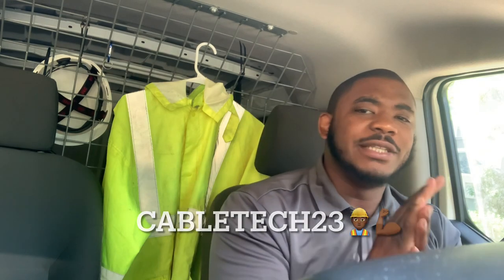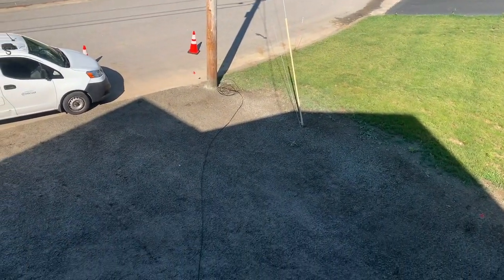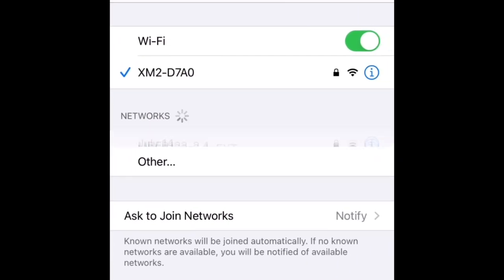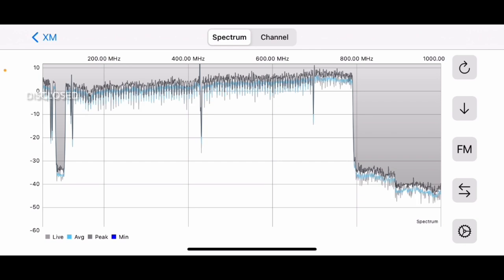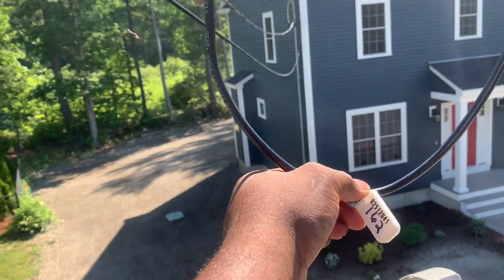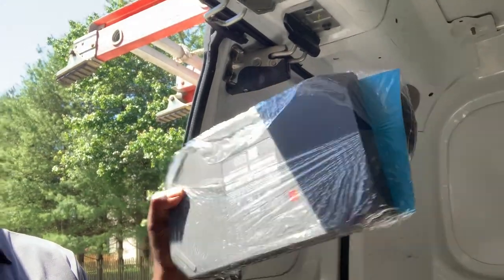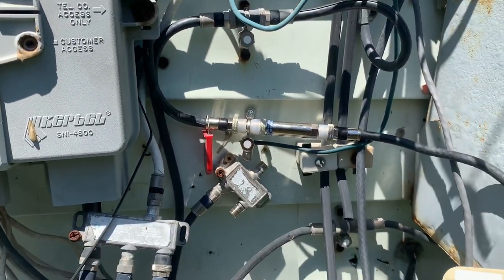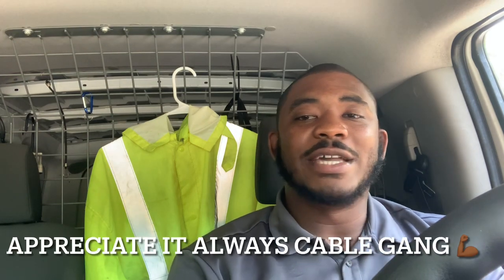Life of a cable technician Ep #14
YouTube thank you guys for Tuning in to another episode life of a cable technician this episode I’m going to be breaking down the use of the XM2 meter this video has been highly recommend it in the common section so I hear you have it folks I hope you guys find this video very informative if you enjoy please make sure you like subscribe thank you as always Cable Gang💪🏾💪🏾💪🏾